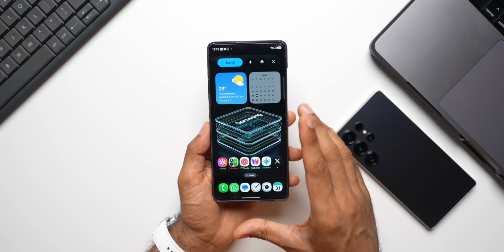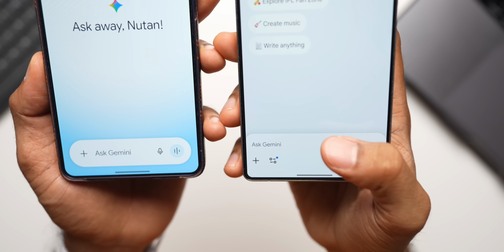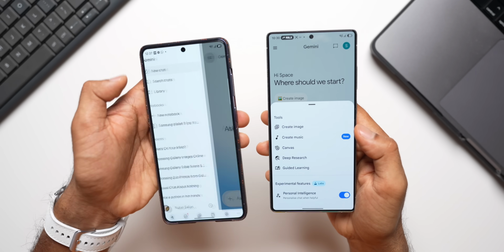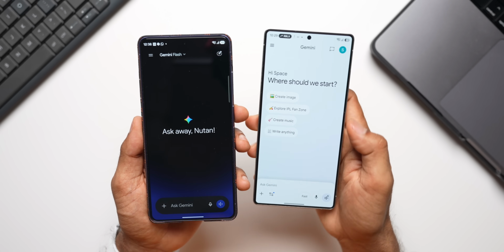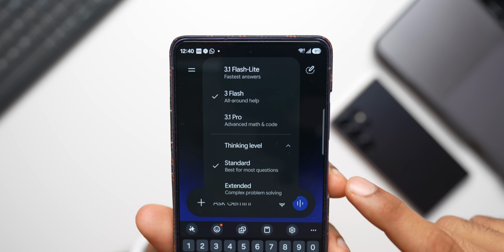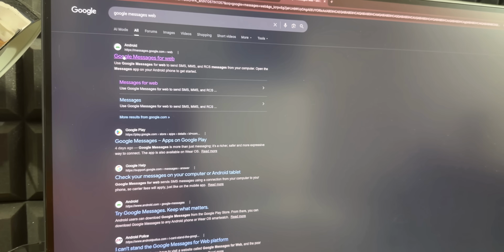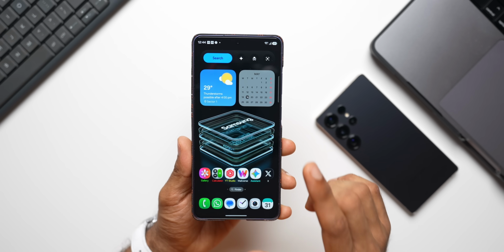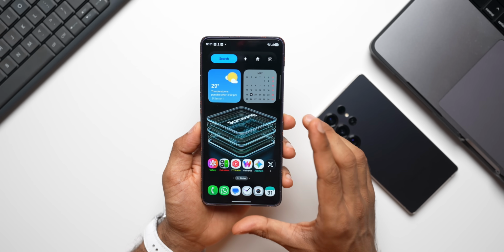New Update Brings BIG CHANGES on Your Android Phones !